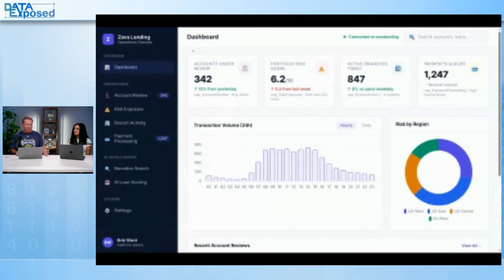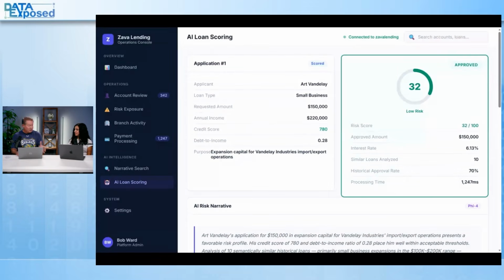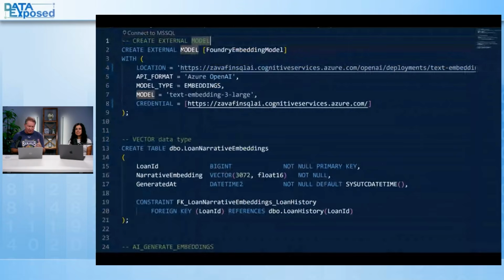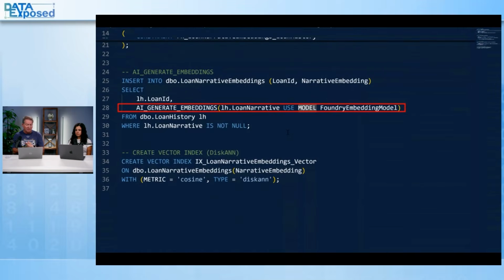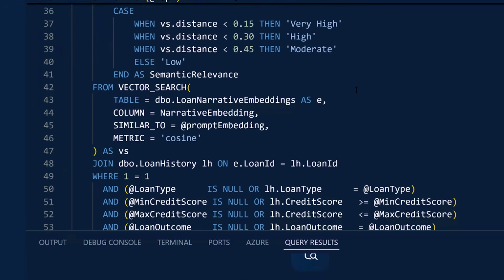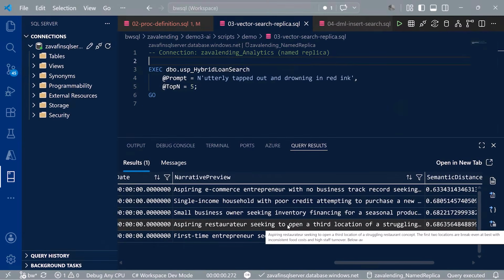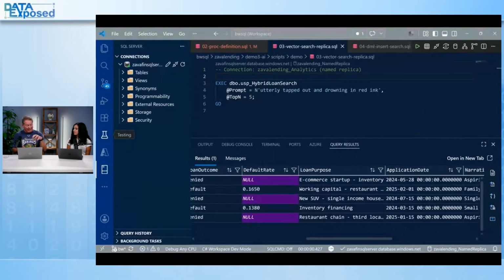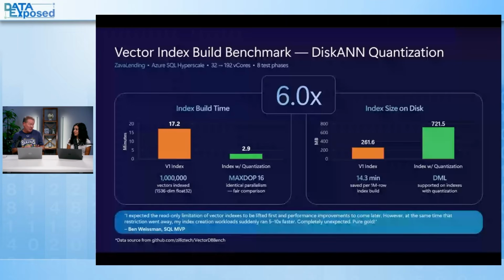What's new in vector indexing for Microsoft SQL | Data Exposed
Learn about how we've improved vectoring indexing since we first released it, with Bob Ward and Anna Hoffman.

✅ Chapters
0:00 Context on vector indexing for Microsoft SQL
1:10 What's new
1:40 Iterative filtering
2:00 Demo starts
2:15 Named replicas in Azure SQL Database Hyperscale
2:30 Steps to create vector index
4:00 TOP WITH APPROXIMATE
5:00 What else you should know
5:32 How much faster it is
6:20 New certification DP 800
6:45 SQL AI in a day